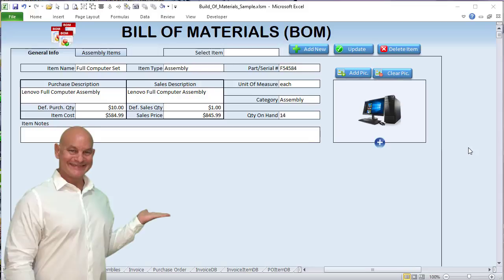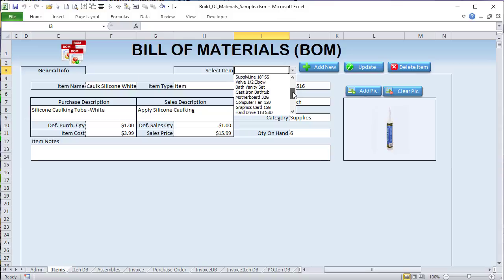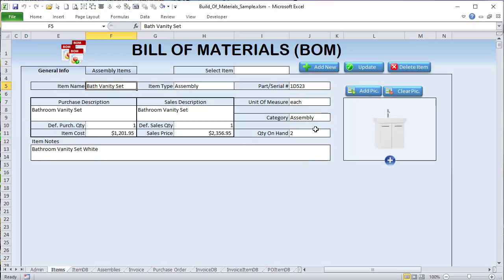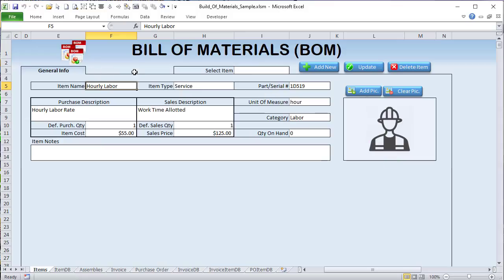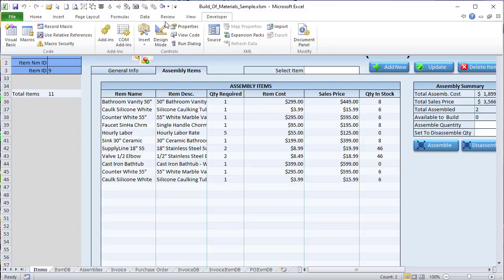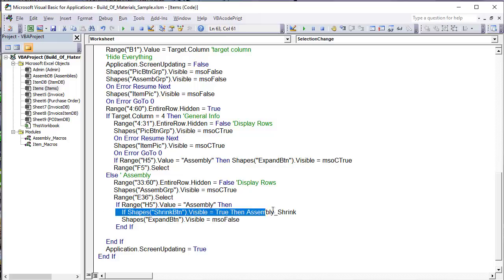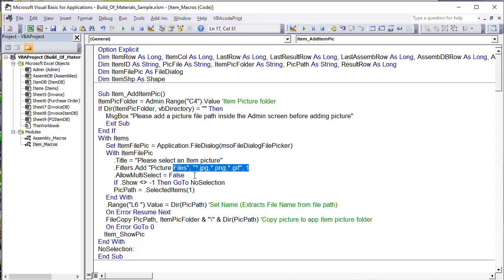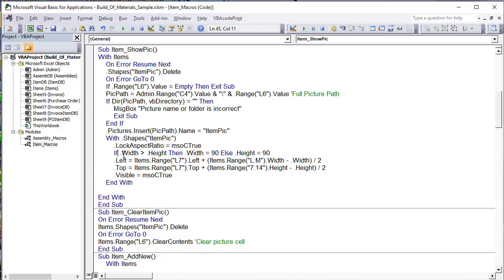How To Create An Inventory Assembly & Bill Of Materials (BOM) Application In Excel [Free Download]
In this week’s training, I will show you how to create a simple Bill Of Materials Application with Inventory Assemblies In Excel.

GET AN UPDATED TRAINING AND TEMPLATE WITH THE FOLLOWING FEATURES:
• Invoice and Purchase order feature

TIMESTAMPS:
0:00 – Introduction
0:34 – Overview
22:05 – Selection Change Worksheet
30:46 – Add Item Picture
35:10 – Show Picture
39:15 – Clear Item Picture
41:08 – Add New Item
45:12 – Save and Update Item
53:21 – Load Item
59:00 – Change Worksheet Event
1:01:05 – Cancel New Item
1:01:24 – Delete Item
1:01:55 – Build Assembly
1:13:36 – Disassemble Assembly
1:19:09 – Expand Assembly
1:31:02 – Shrink Assembly